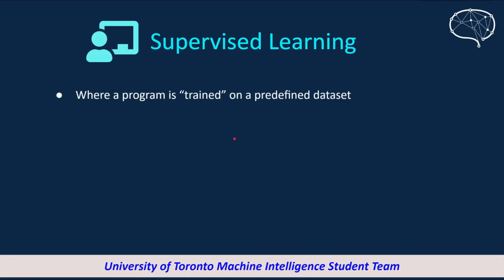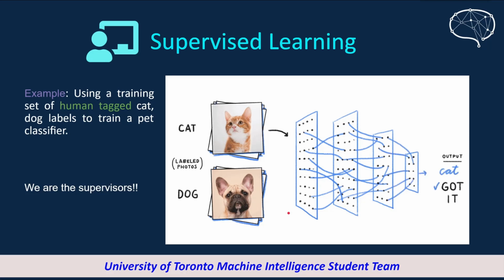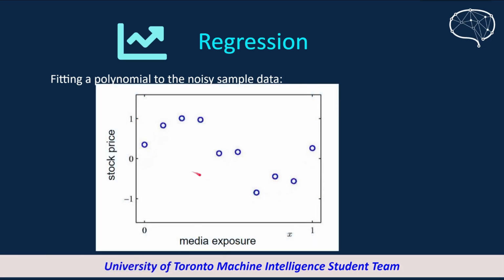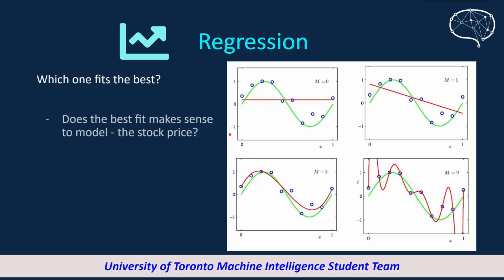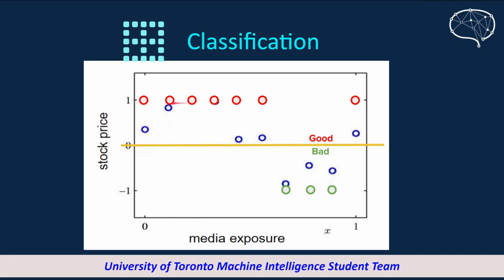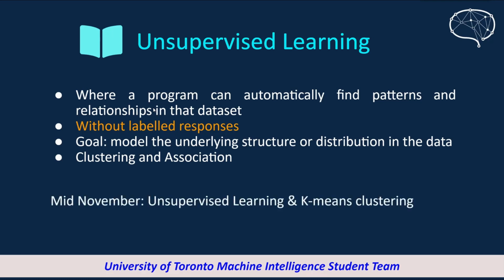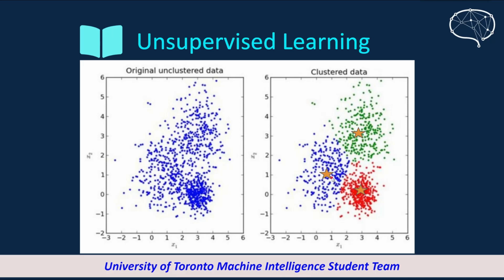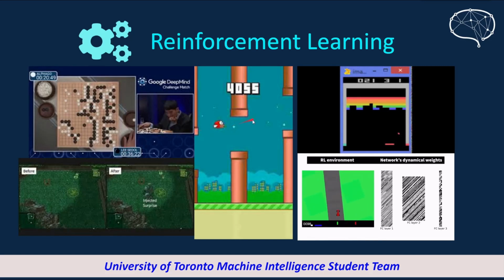MIST101 Workshop 2-3: Three Types of Learning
Welcome back to MIST101 presented by University of Toronto Machine Intelligence Student Team. In Session 2, we are exploring the basic aspects of machine learning, including the goals of ML, how to achieve the goals by different ways of learning, and finally end with a simple algorithm. In the last video, a tutorial on KNN using Google Colab is demonstrated, while giving you an assignment for good practice. Try to understand the concepts in this session and complete the assignment for a chance to win a prize before next session!

In this part of the video, we will be introducing three main types of learning: Supervised Learning, Unsupervised Learning, and Reinforcement Learning. We will also focus on  regression and classification problems in Supervised Learning.

Please leave your questions as comments or directly ask our team in Discord mist101 channel.